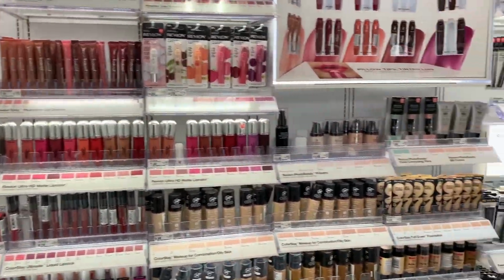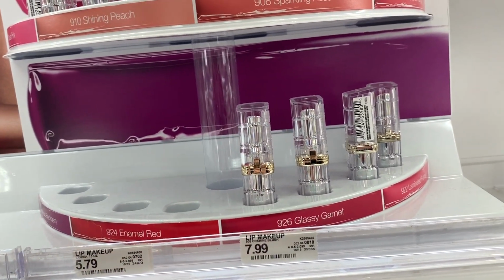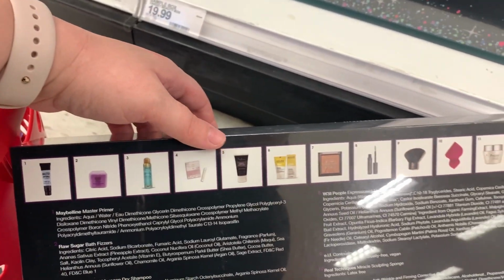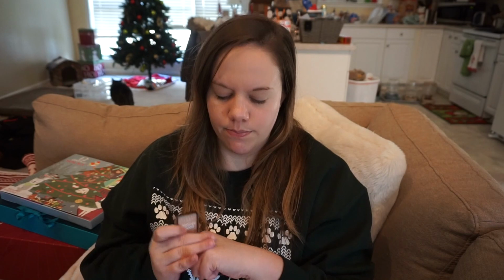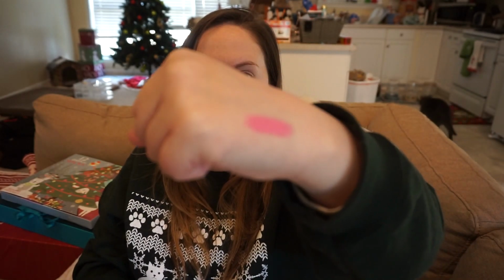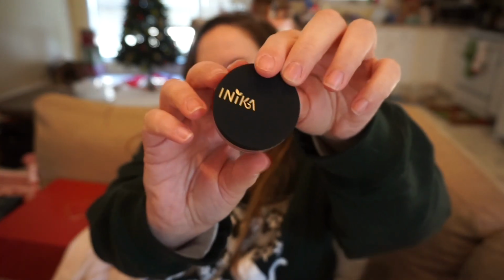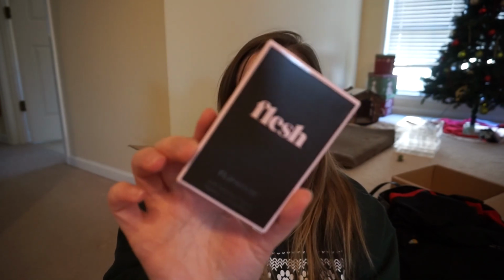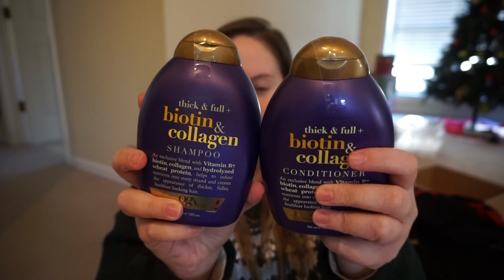VLOGMAS DAY 6 - SHOP WITH ME AT TARGET + mini Ulta haul!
Hello my loves! We've made it to Vlogmas Day 6!

🐌Snail Mail:
Amie Walker #128
136 Marketplace Circle Suite B
Calera, AL 35040